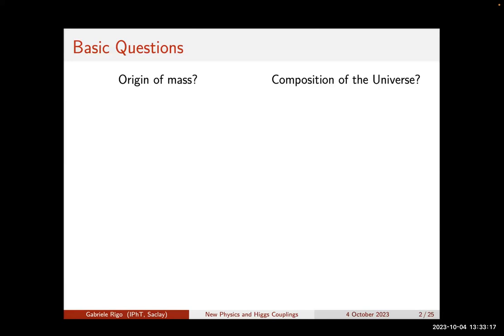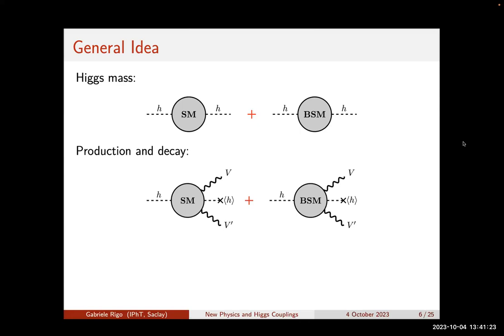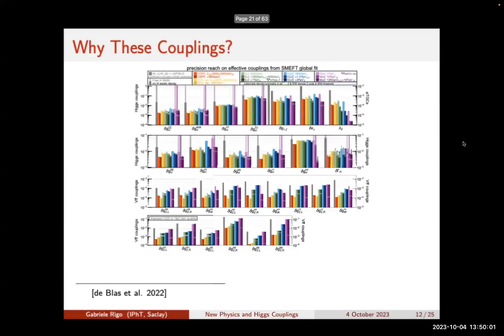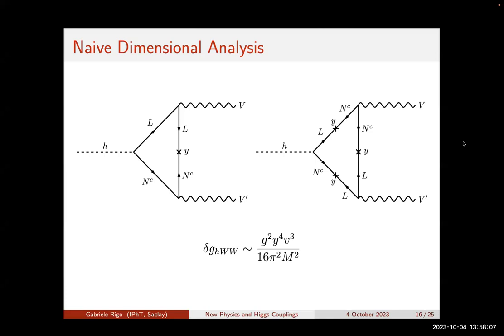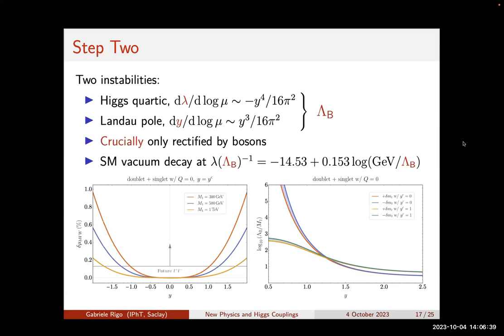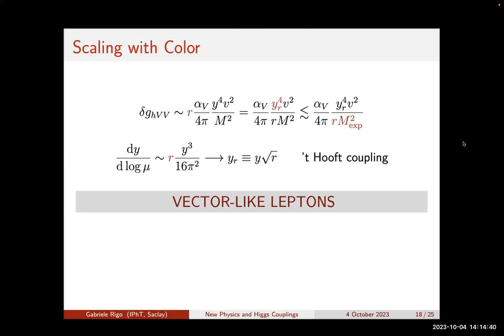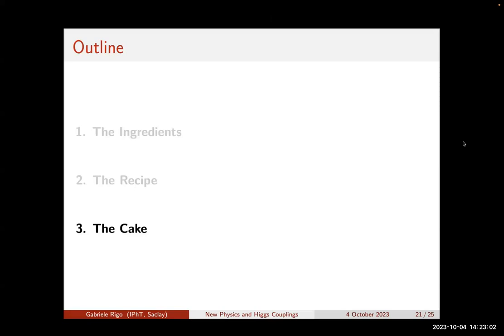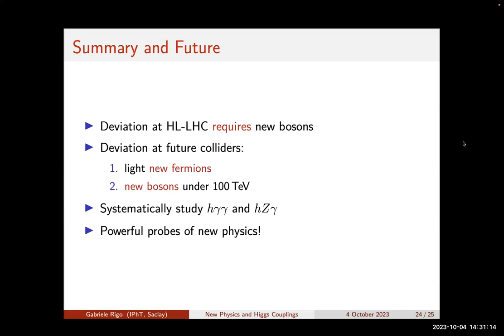Gabriele Rigo - The Two Scales of New Physics in Higgs Couplings 10-04-23